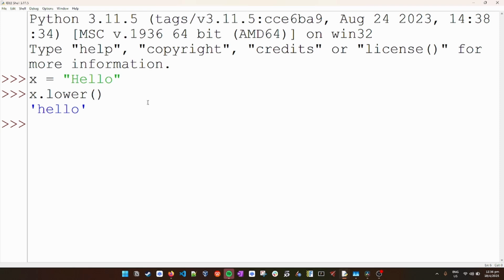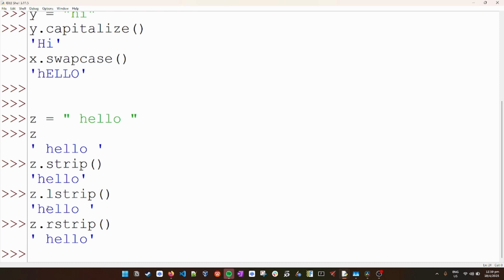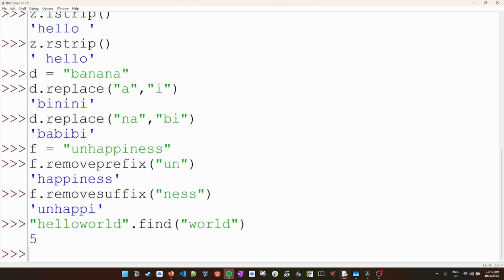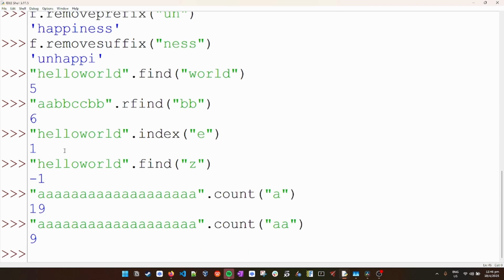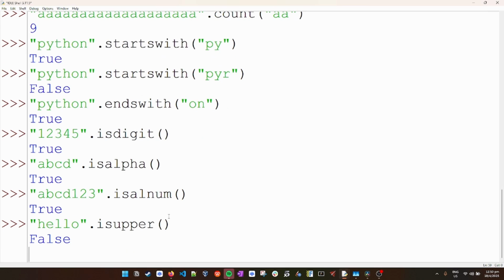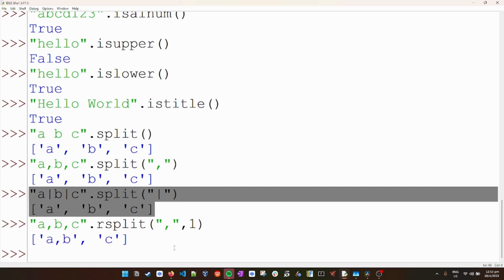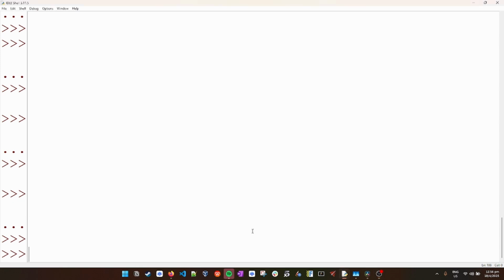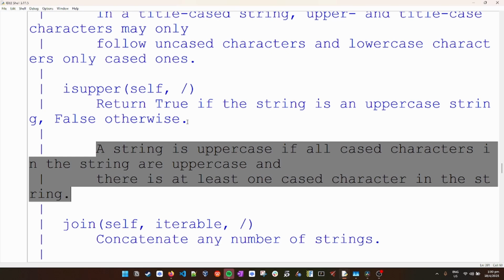String Methods! (H2 Computing)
Long overdue lecture that I had to edit.

Unlock the full power of text manipulation with this all-in-one tutorial on Python string handling and text processing techniques. Whether you're a coding beginner or an experienced developer, this guide will teach you how to clean, edit, analyze, and reformat text for use in real-world Python applications. Learn how to write efficient Python code for automation, data scraping, and file processing using powerful built-in tools. Perfect for students studying Python for beginners, AP Computer Science, or preparing for Python coding interviews, this video breaks down every concept you need to manipulate text like a pro. Explore how strings are used in data science, machine learning preprocessing, web development, and automated scripting projects. This video also supports learners preparing for Python certification exams by explaining common interview tasks involving string validation, formatting, and filtering. Get insights into writing functions that handle names, emails, file paths, formatted reports, and much more. Perfect for those looking to create text-based games, chatbots, or command-line tools, this is the ultimate guide to mastering strings. Improve your logic building and enhance your ability to process dynamic user input. Ideal for viewers searching for Python crash course, best Python tutorial, text parsing in Python, or how to learn Python fast. Understand string internals, memory management, and performance tips for working with large text files. Whether you're working on coding challenges, developing personal projects, or preparing for real-world job roles, this Python programming video will level up your confidence with all things text.

Welcome to the complete guide for mastering H2 Computing at A-Levels in Singapore, whether you're in JC1 or JC2 preparing for exams, practical assessments, or coursework projects. This tutorial breaks down all key syllabus topics in a clear, structured, and exam-focused way — perfect for students from schools like VJC, NJC, and others offering H2 Computing. Understand how to approach practical problem-solving, design solutions using structured logic, and translate real-world tasks into working programs. This video walks you through common assessment areas such as trace table analysis, program design principles, user interface planning, file manipulation, and more. Boost your performance with detailed breakdowns of algorithmic thinking, modular design, error handling, data types, and system development processes. Whether you’re preparing for your Paper 2 practical exam, designing your coursework prototype, or learning core computing concepts from scratch, this video is your go-to resource. It’s also great for students exploring computing concepts like networks, databases, binary logic, and system architecture, helping you link theory to code. Learn how to read exam questions carefully, debug common errors, and document your code clearly. Perfect for viewers searching for H2 Computing guide, should I take H2 Computing, how to study for JC Computing, or A-Level computing explained. Get practical tips on how to organize your coursework journal, apply effective programming practices, and approach coding in a clean, structured way.